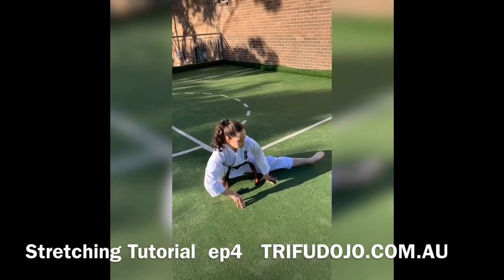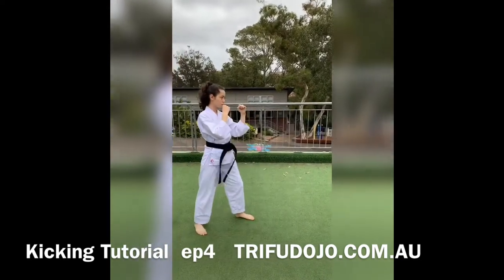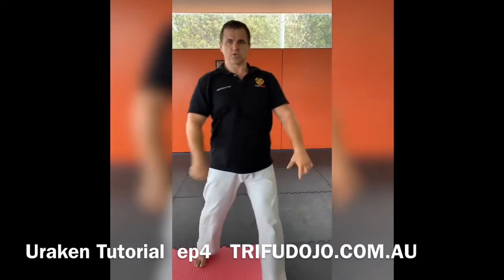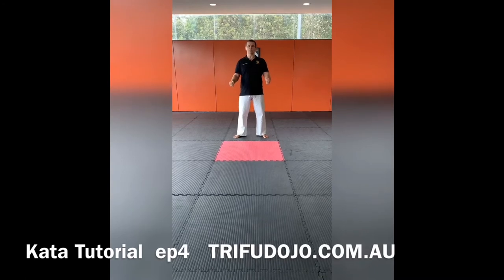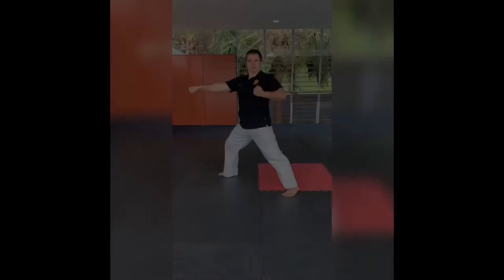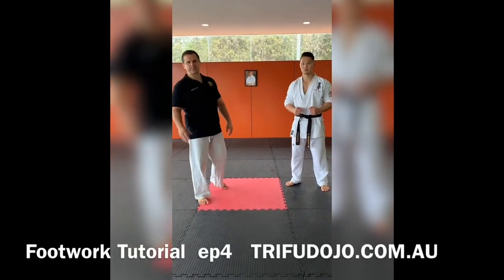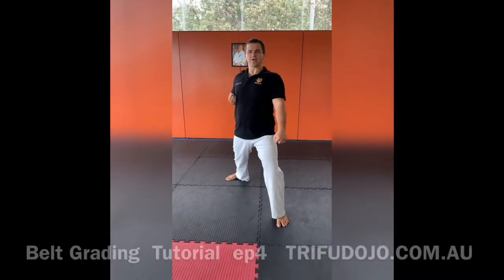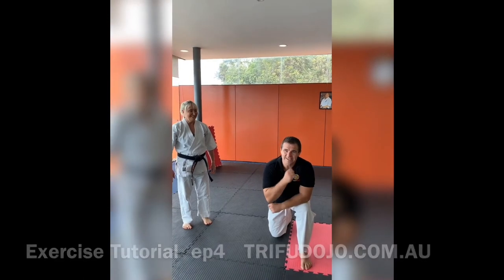Episode 4 Trifu Dojo Tutorial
What is included in episode 4?
Shihan Daniel Trifu and Sensei Lynne O’Brien produced episode number 4 for 2020 so far with valuable martial arts lessons for Trifu Dojo students and friends. Enjoy!
What to look for in this week’s lesson?
How to tie your belt in three easy steps. An essential skill in martial arts. Grow up and be independent. You no longer need your mother, father, grandfather, Instructor etc. It is time!!!

Stretching tutorial :Three must know stretches plus the three splits.

One drill on Self defence against a weapon with Sensei Lynne O’Brien.

Fight combination including punches, round house kicks and hook kick to the tight

Kicking tutorial on how to execute a roundhouse kick, a back kick and heal to the thigh kick.
Thee ways to practice the back kick.
Uraken (Back Fist) Tutorial for grading in Kyokushin karate system.

Kata tutorial Kyokushin  Taikyoku Sono ichi , step 1-16 and particular attention to step 11-16.

Back kick for fighters with our Instructor Michael. Great instructional on the many uses of back kick.

Front kick defense fusion ideas from tournament full- contact fighting to Mixed Martial Arts (MMA) to Self defence situations. Great transition on a kyokushin fighters ability to adapt from strict tournament rules to self defence situations.

Important defensive footwork that will also position you for fast counter attacks.

Two very common moving basics in Zenkutsu Dachi and one in Kiba Dachi for the Kyokushin Karate enthusiasts and especially for the ones grading this Month.

Three exercise. Exercise 1 is the Caterpillar Partner Push up, great fun and requires more coordination and more core stability than standard push ups.
Exercise 2 how to correctly and safely execute a Burpee.
Exercise 3 Leg workout to prepare your legs for moving in awesome karate stances and especially improving your  Kiba Dachi (Horse Stance) movement.